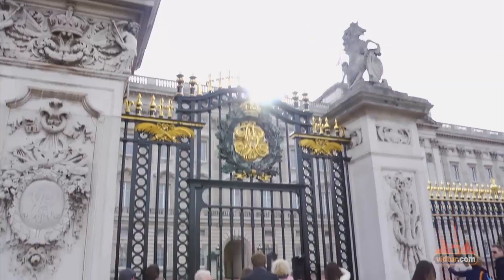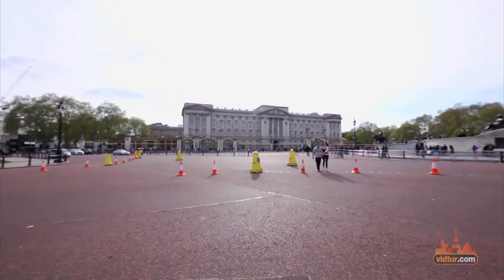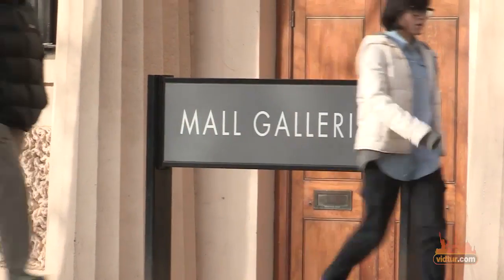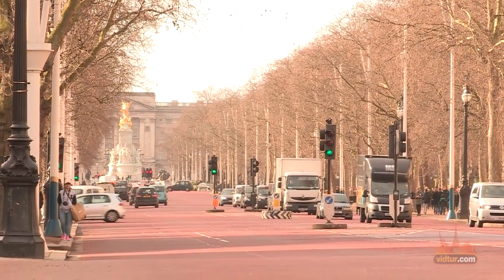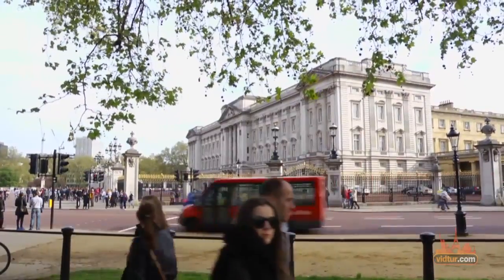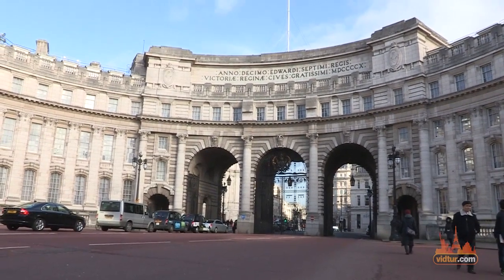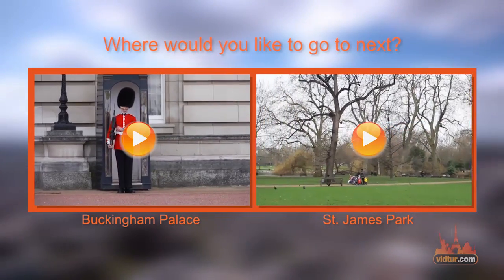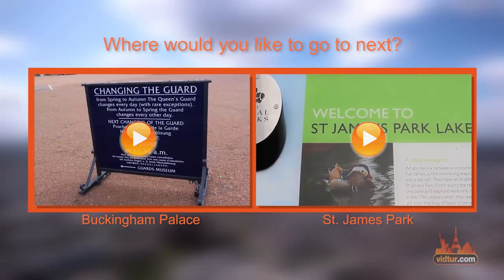Explore The Mall - London: Video Travel Guide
Be led to royalty by walking through The Mall.   This long, tree-lined road leads from Trafalgar Square to Buckingham Palace. But this is not just 'ANY' road. Regardless of the weather, this wide, beautiful route is boarded with parks and often decorated with Union Jack flags. The red surface apparently represents a red carpet running up to Buckingham Palace - yes, this is the Queen's front drive, after all! Keep in mind that the Mall is closed to traffic on certain days, including Sundays and public holidays.